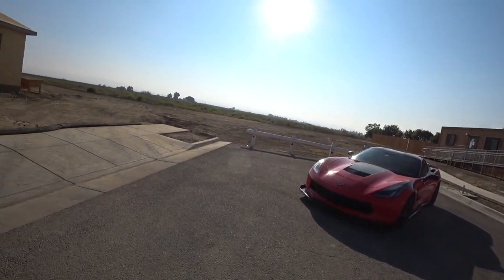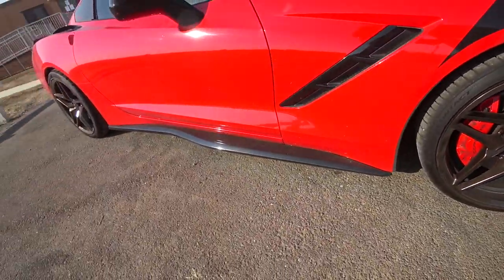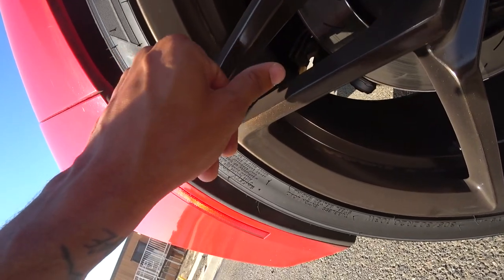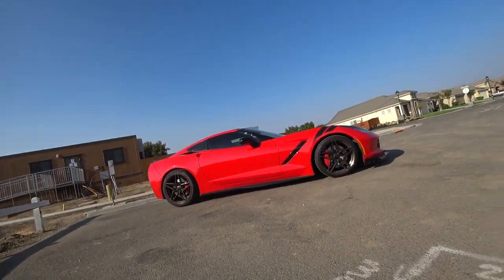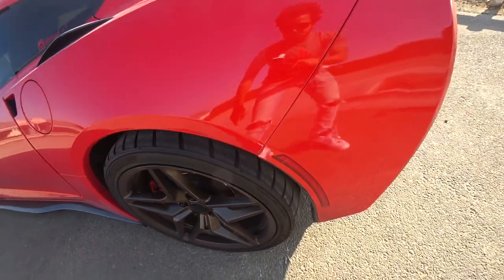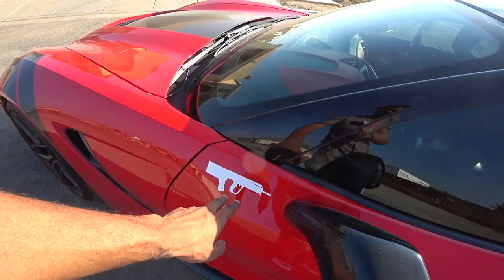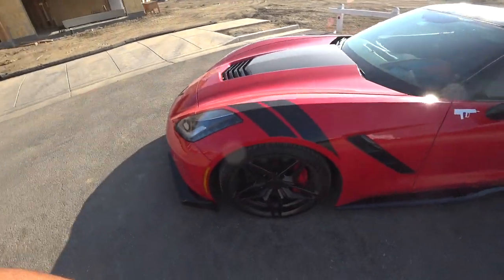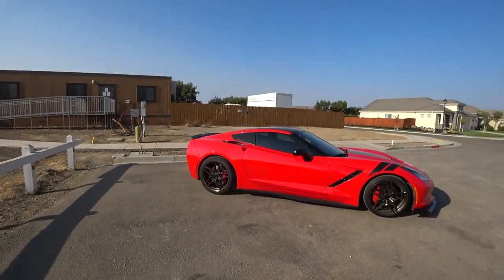C7 CORVETTE STINGRAY GET'S NEW WHEELS! "I'M IN LOVE"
In this video we find ourselves adding a new set of wheels and tires to the corvette. I hope you guys enjoy the color as much I do! thank you all for 1,000 subs. Let's continue to grow with each other!

2014 Corvette 🏎💨💨Stingray 3LT Z51
Wheels - @mrrwheels
Headers - @american_racing_headers
X-Pipe - @american_racing_headers
Exhaust - @awetuningofficial
Cold Air Intake - @afepower
Throttle Controller - @solerperformance
Lowering Bolts - @vmsracing
Aventador Taillights - @morimotohid @vettelights
ZR1 Front Spliiter - @extremeonlinestore
Z06 Front Grille - @extremeonlinestore
Z06 Side Skirts - @extremeonlinestore
Z06 Rear Vents - @ebay
Black Vinyl - @adgraphics_na